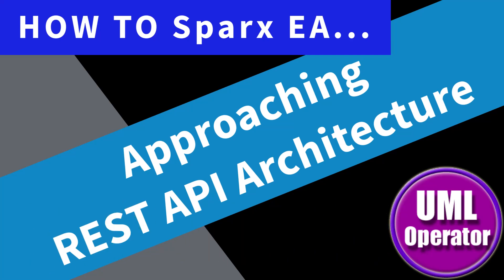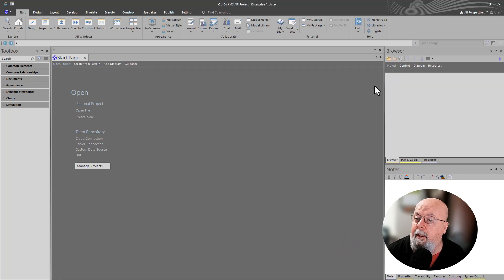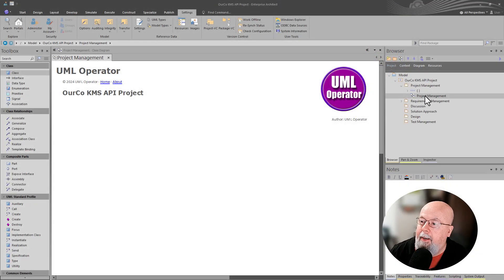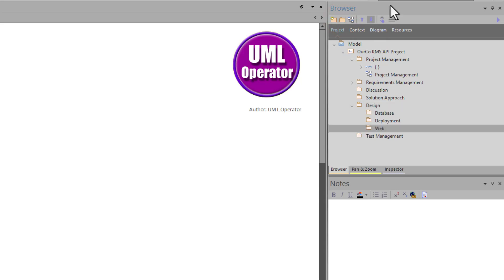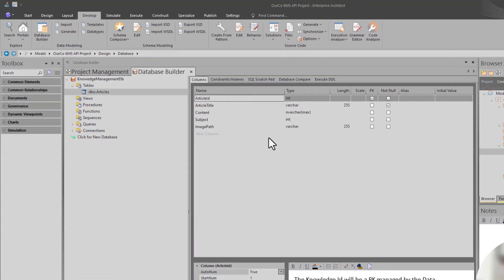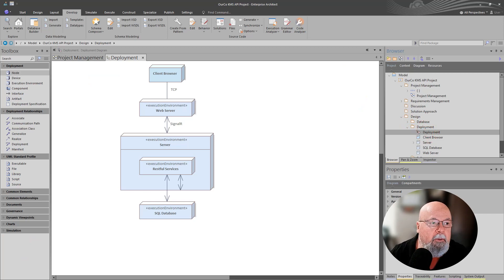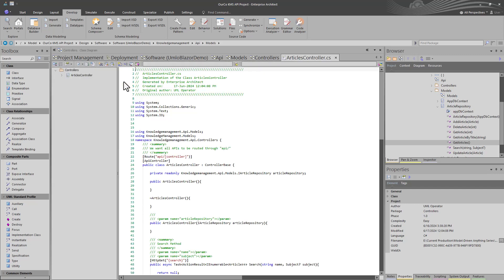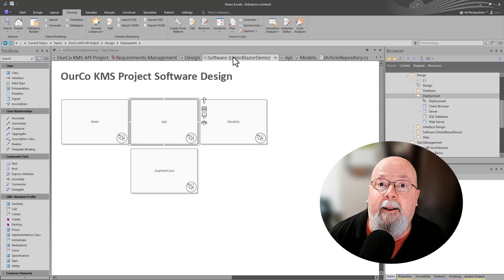Approaching a REST API Architecture - New Series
In this video we will touch on delivering Software using Sparx EA. This video kicks off a series, titled Model-Driven Anything. All Software and System Architecture requires thorough understanding, and modeling with UML is the best way to accomplish this IMHO. Sure, you can document in your code, but what about everything else? Using Sparx EA allows you to cover every aspect of your project, from ideation to delivery and through all other lifecycles.

Chapters

0:00 - Intro
1:17 - Define MDD and MDA
2:14 - Getting Started
2:47 - Import Reference Data
4:19 - Create Project
5:04 - Requirements First
6:33 - Preparing for Design
7:47 - Prepare for Data Design
10:40 - Start the Deployment View
12:36 - Prepare for Software Design
14:36 - From Stubbed Code to Real Code
16:54 - Outro